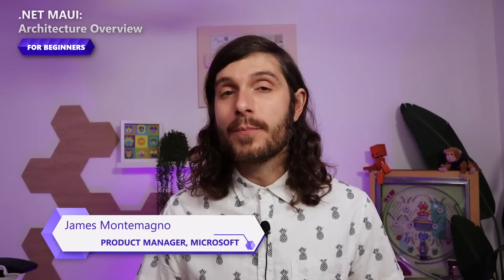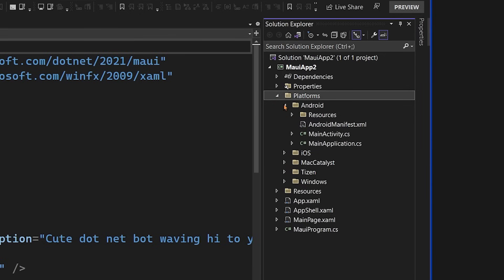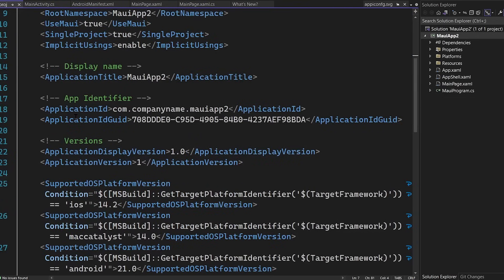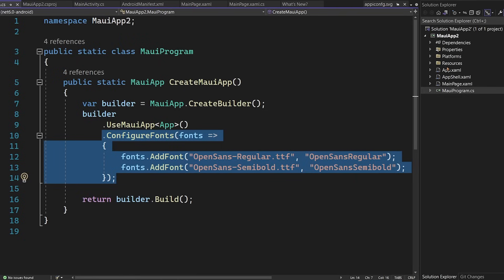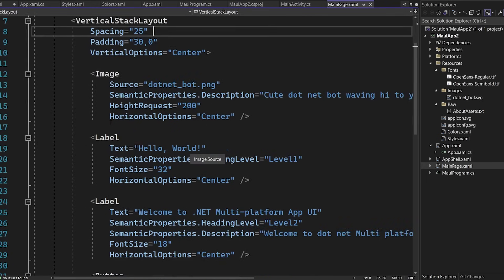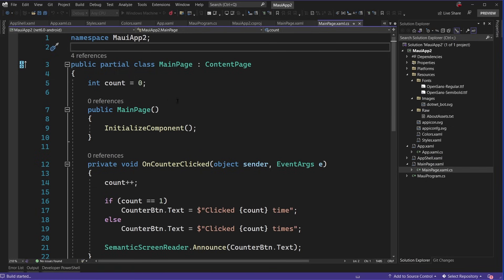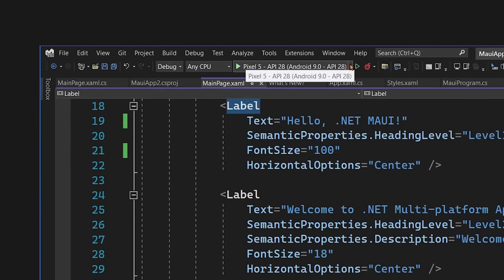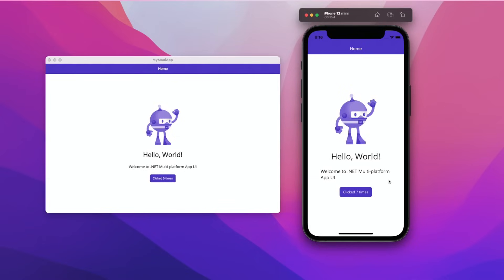.NET MAUI Architecture Overview [3 of 8] | .NET MAUI for Beginners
Welcome to the .NET MAUI for Beginners Series where you will learn the basics of building multi-platform apps with .NET MAUI for iOS, Android, macOS, and Windows from a shared C# code base. In this video, James walks through getting started with your first app and talks through all of the different components of how a .NET MAUI application is structured, how it features cross-platform resources including fonts, images, and assets, and talks about how to configure the app and how it starts up. He then shows off how to create your first project from Visual Studio, deploy it on to different platforms and many of the tools included such as XAML and C# hot reload.